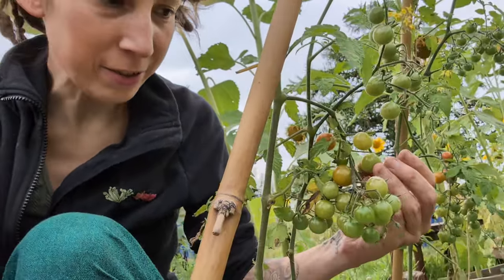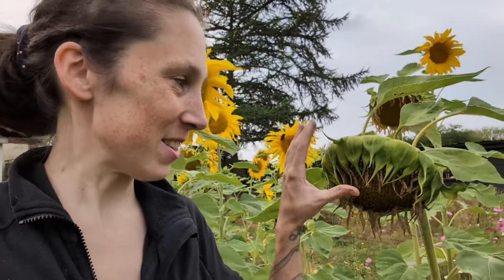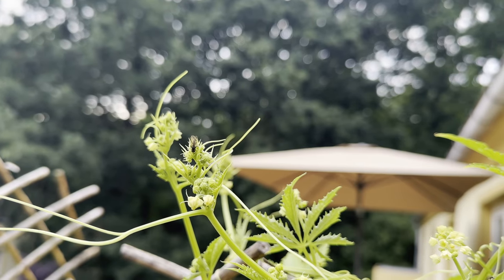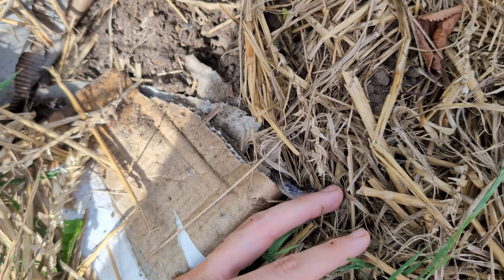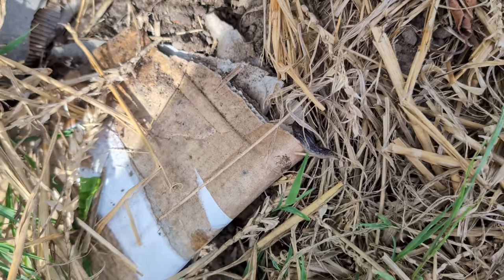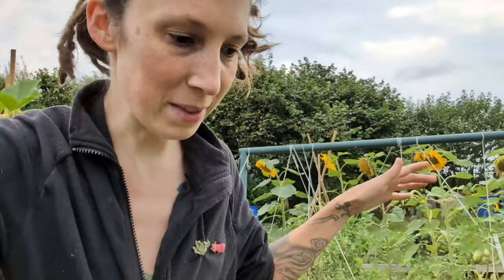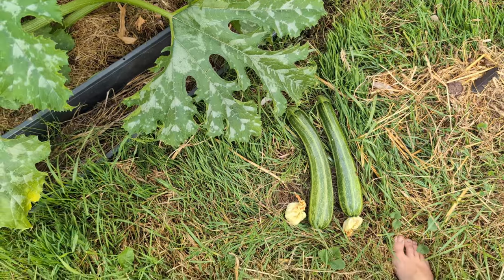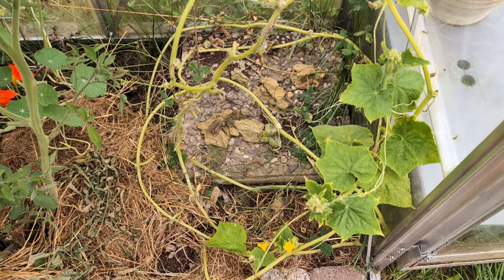A stormy day in the garden #128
On a stormy day, I visit the garden, ramble on about the garden year, and show you a few of my favorite plants in the garden. There is a lot of me talking to the camera in this one.

Or at the major book retailers. Your local store should be able to order them.

Or anywhere you buy ebooks

CHAPTERS:
00:00 Rescued tomatoes
01:27 Sunflowers and pollinators
03:36 Teaching the neighbors
05:13 Happy about pepper plants
06:31 It isn't what it could be
07:36 Harvesting zucchini squash
07:54 Beans, beans, beans
08:54 Pepper stealing tomato
09:08 Cucumber's final chance
09:53 Worth coming here